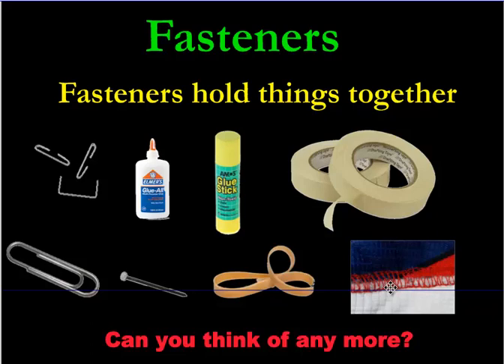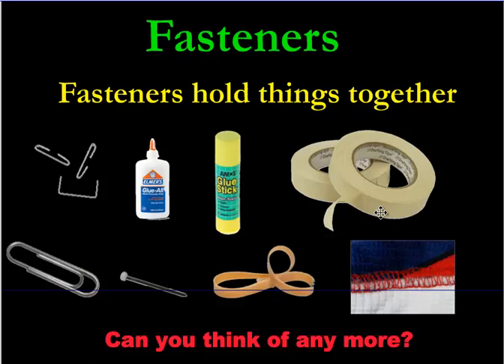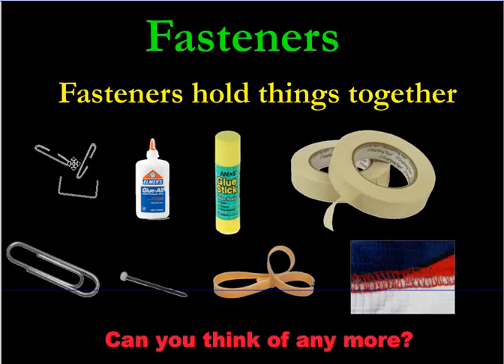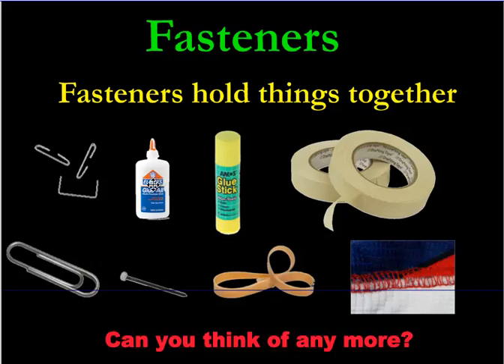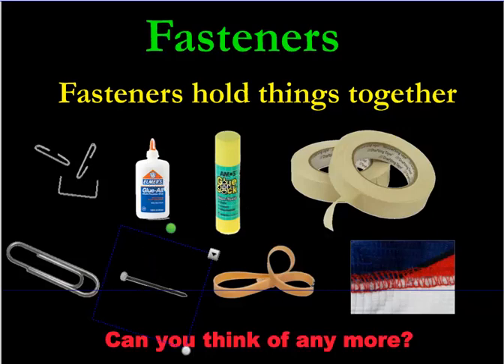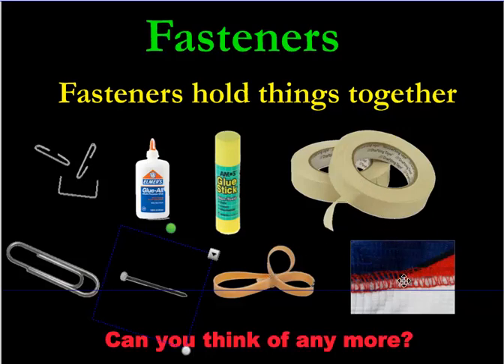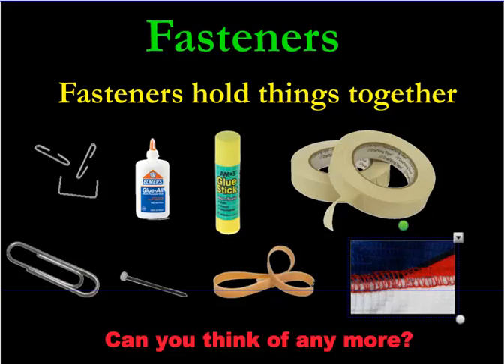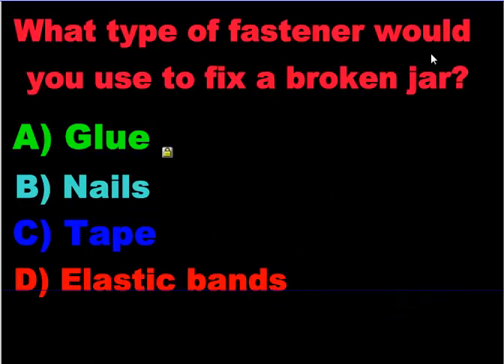Fasteners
Investigating Fasteners